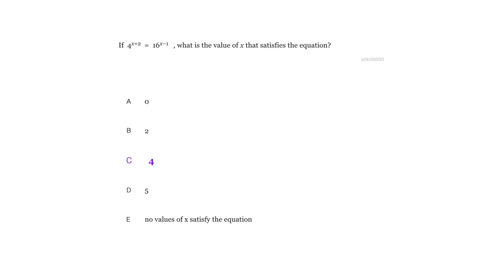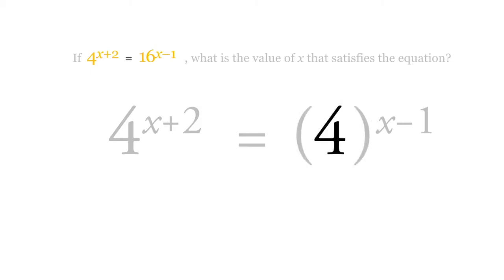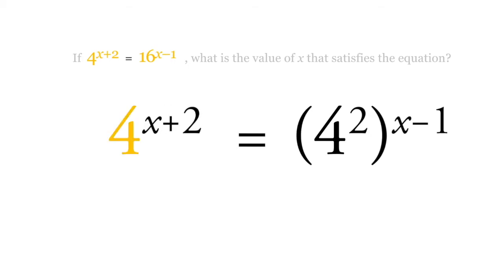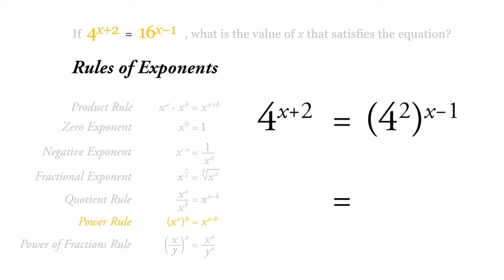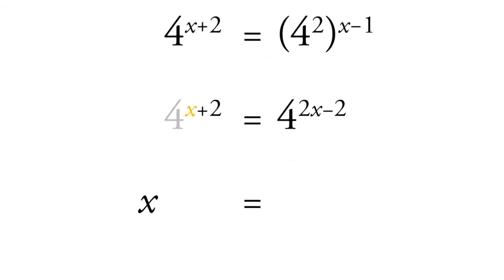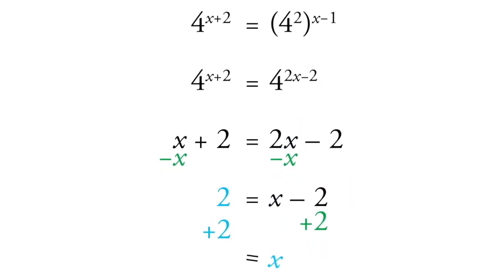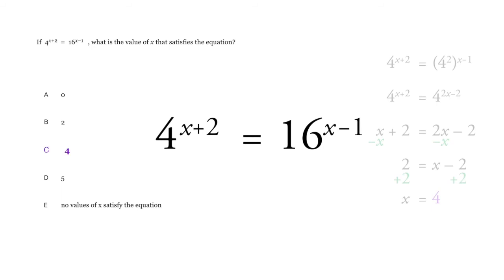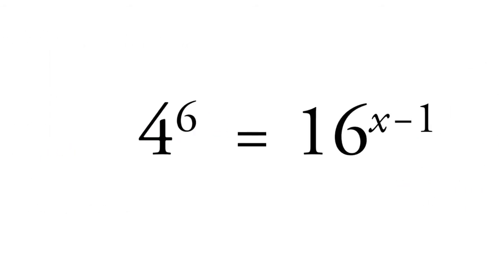Applying the Power Rule - Exponents and Bases - Algebra 2 ACT/SAT Math Practice Question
Pro tip: To solve this Algebra 2 math question, apply the power rule.